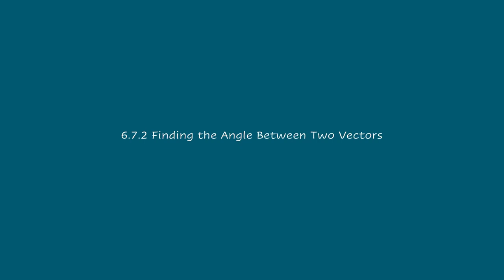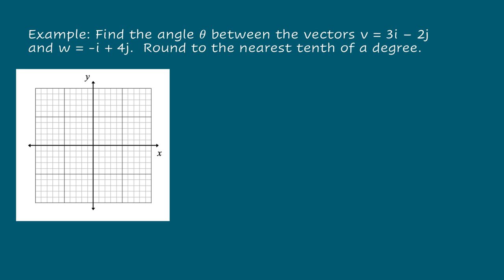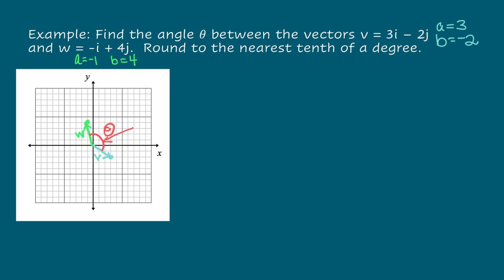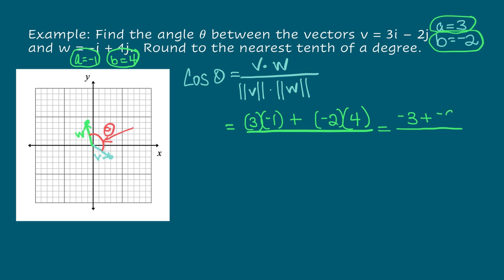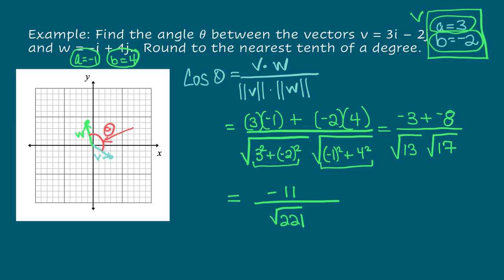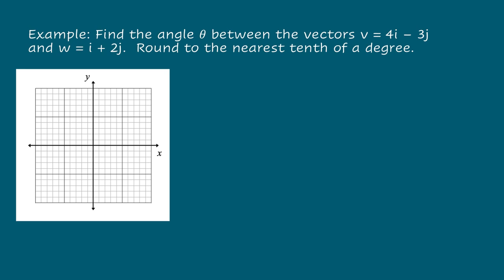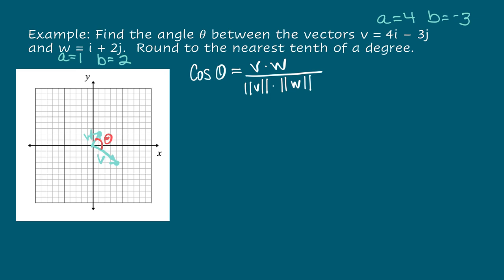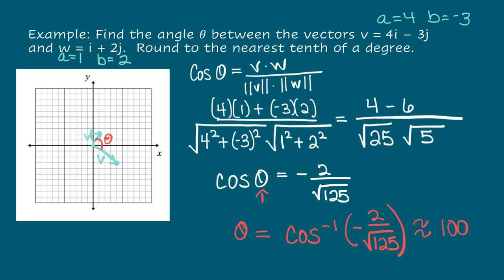6.7.2 Finding the Angle Between Two Vectors